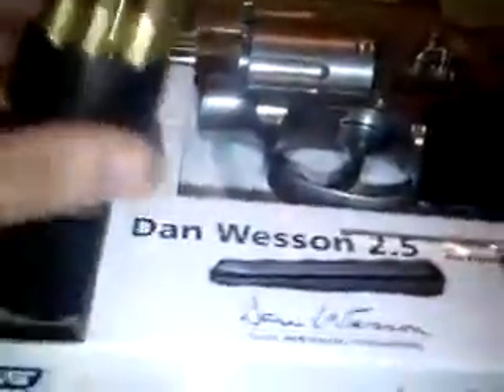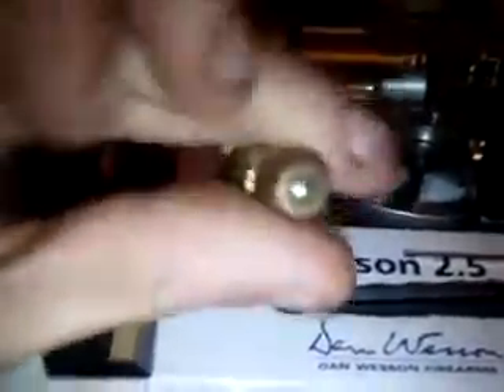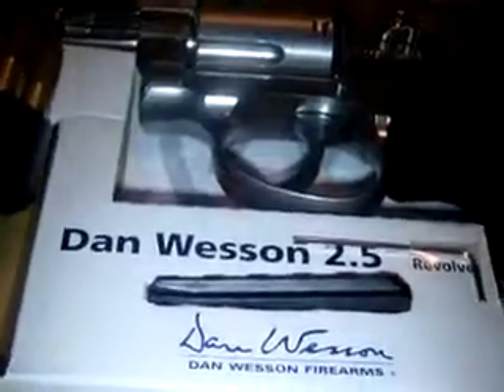new toys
my lokal gunshop is happy i left alot of mony there :(
but got ney toys :)  not a review